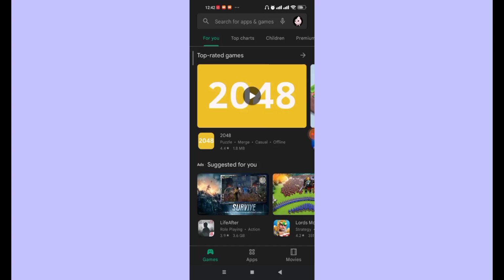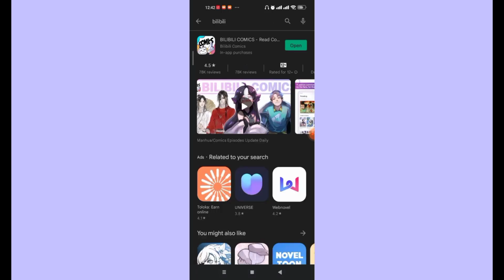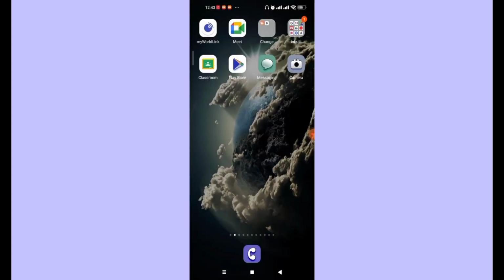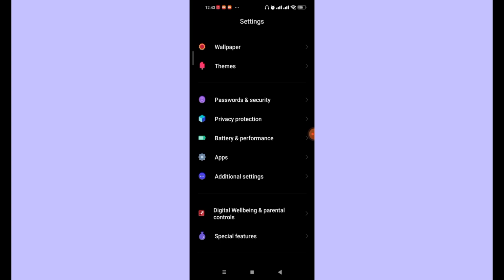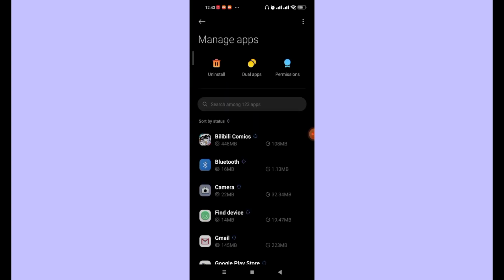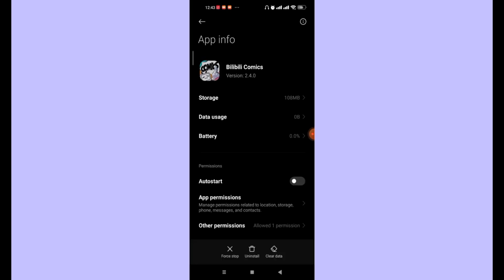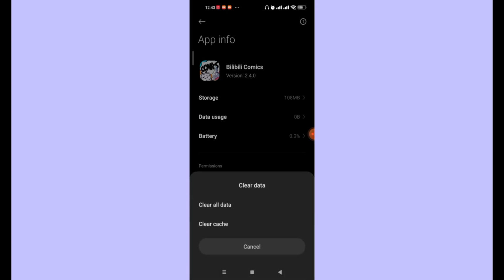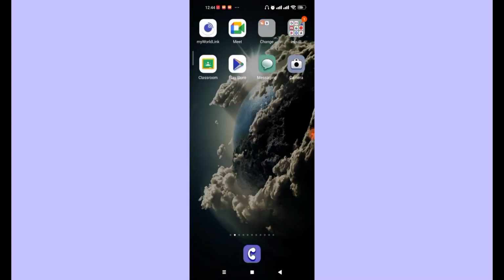How to Fix Biliblili Comics Login Error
In this video I will guide you in step by step process on how to

STEPS REGARDING :
1. Make sure that you are connected to the internet and then open up the play store app.
2. Once the playstore app opens up, Click on the search bar and type in bilibili.
4. If your app is outdated, login errors might appear.

1. Open up the setting menu on your phone.
2. Once the settings menu is open, scroll down and find the apps option and click on it.
3. After the apps menu opens up , click on  the manage apps option.
4. You will be guided to another page, on this page, search for the bilibili app and click on it.
5. After the app info page opens up, click on the clear cache option.